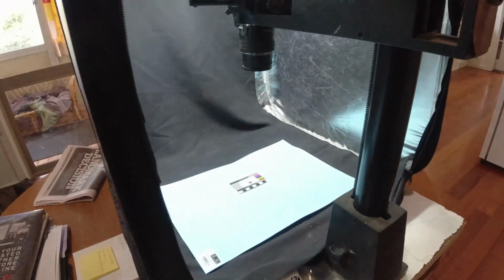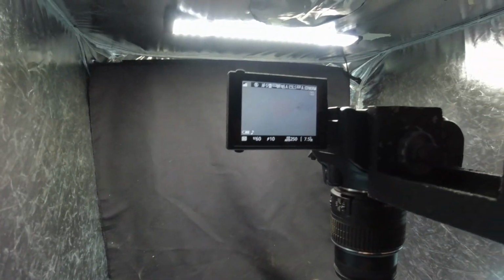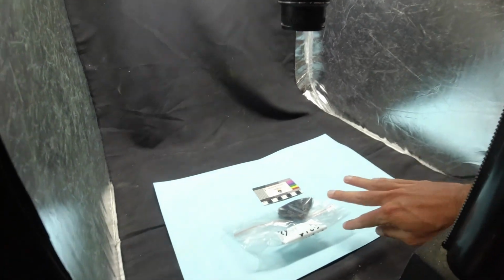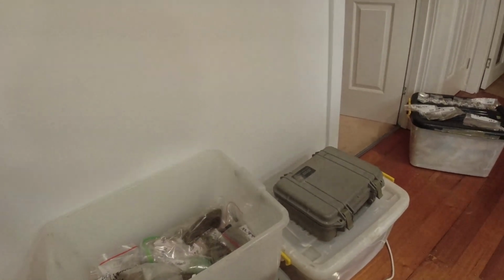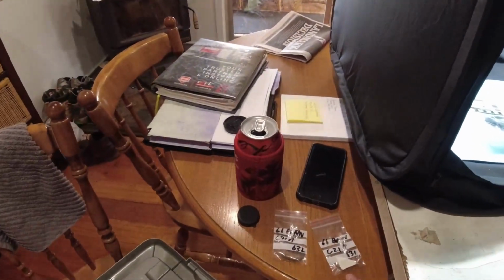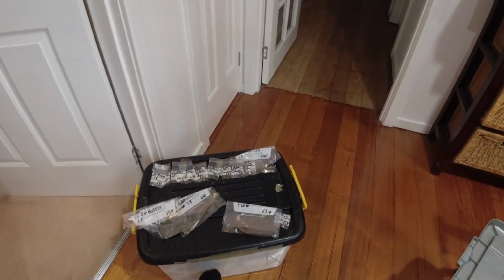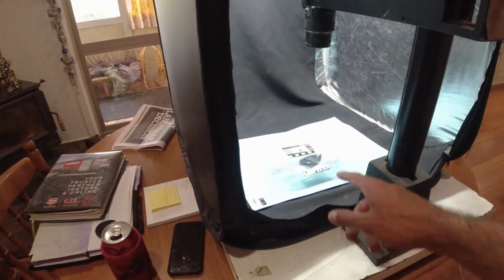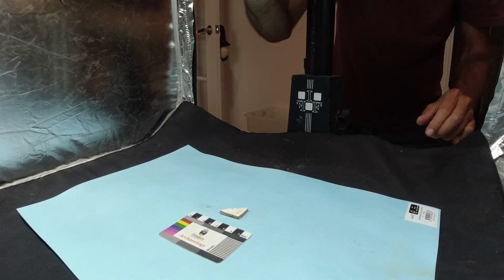Taking Photos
In this video, I give you a quick rundown on the process of photographing archaeological artefacts, followed by an uninteresting sped up video of me taking photos. That’s pretty much it, not that spicy, not that spice is good, but spice also isn’t bad….